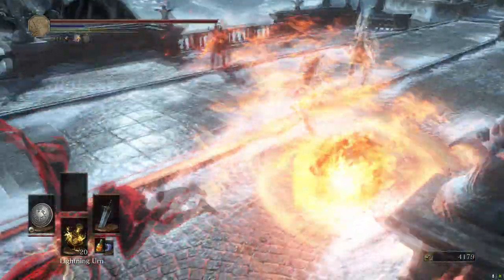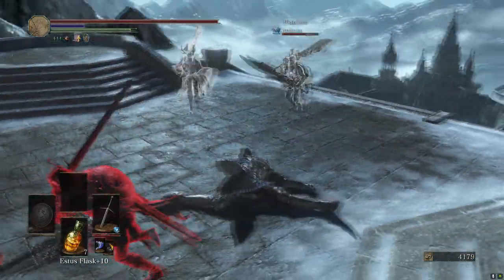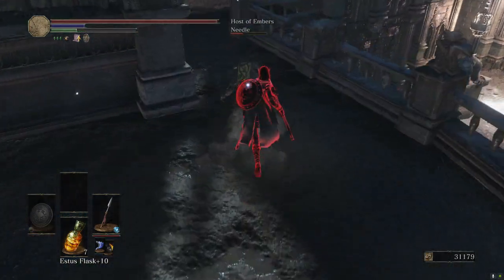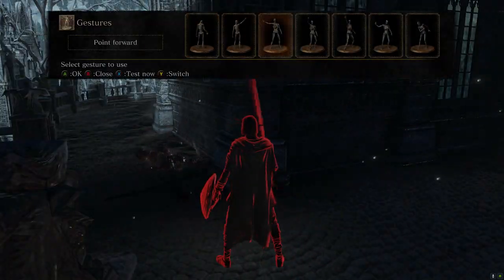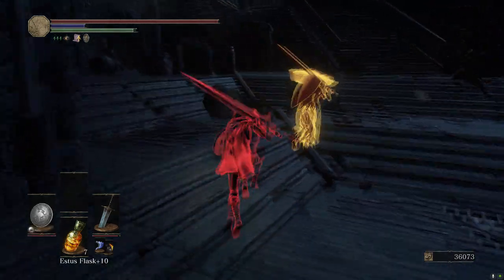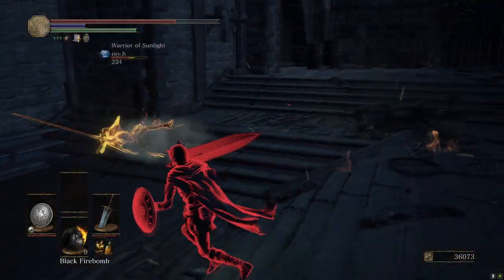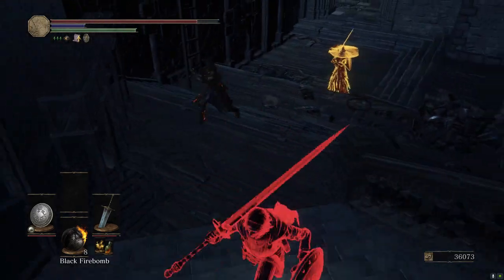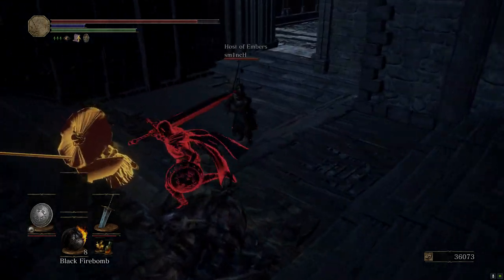Dark Souls 3: How to PvP Part #3 Your First Invasions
The third installment in the series. On this episode, I'm talking about your first invasions and what you should be focusing on.